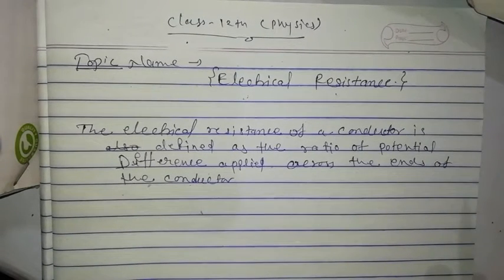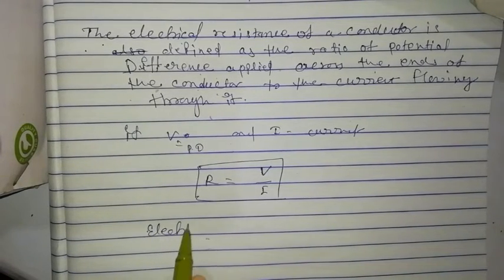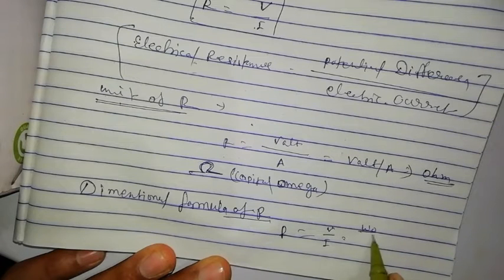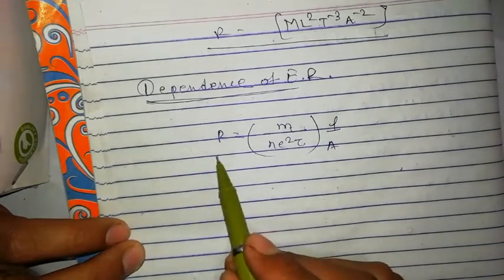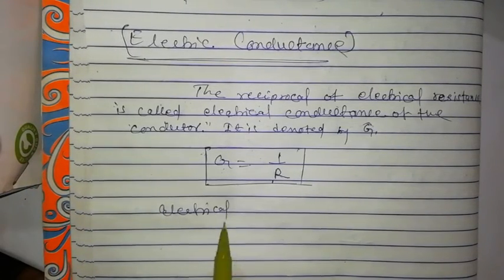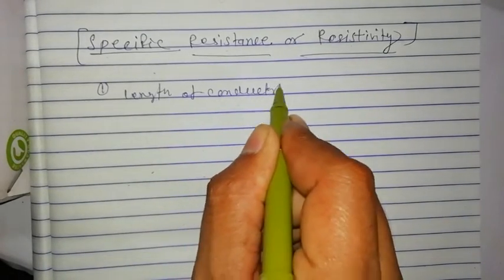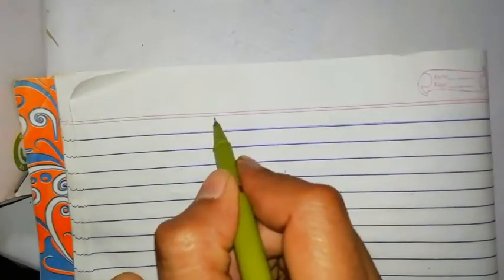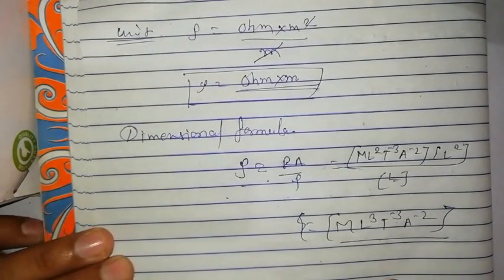Electrical Resistance, Conductance, Resistivity /12th Physics/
Holy cross school kawardha.